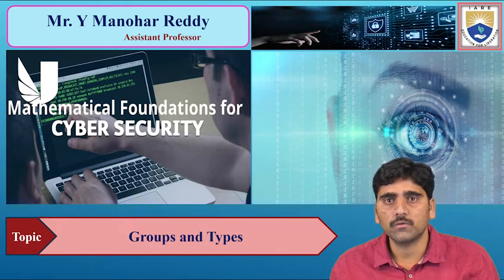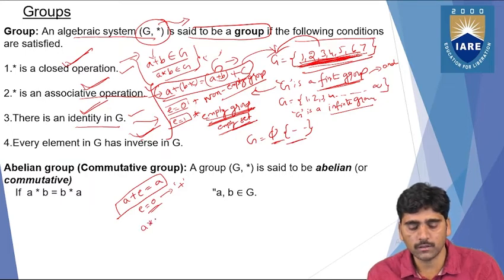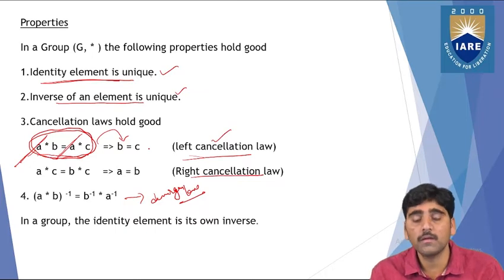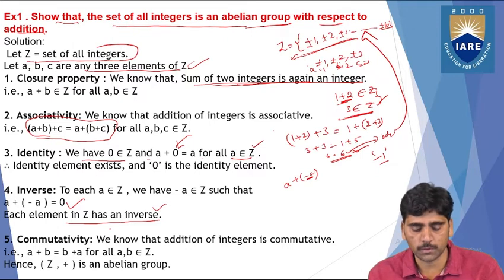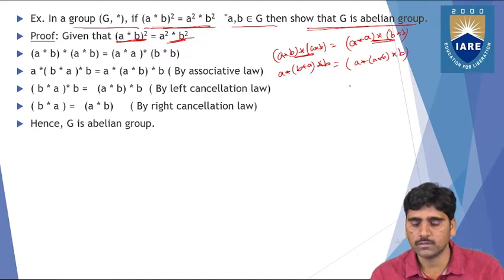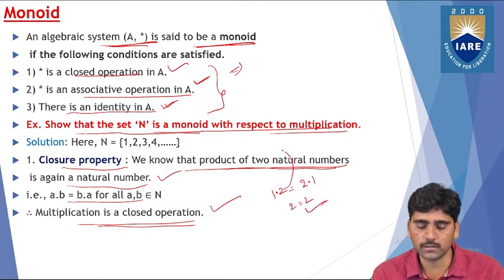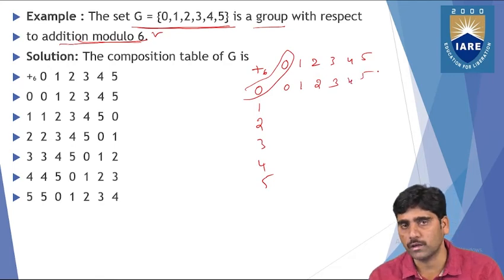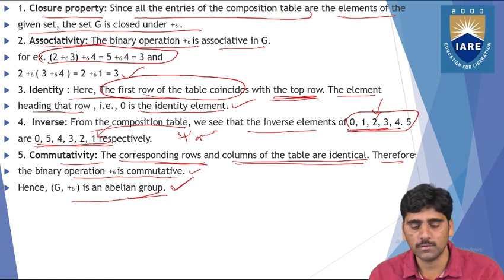Groups and Types by Mr. Y Manohar Reddy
Groups and Types by Mr. Y Manohar Reddy | Department of Cyber Security | IARE

Telangana, India.